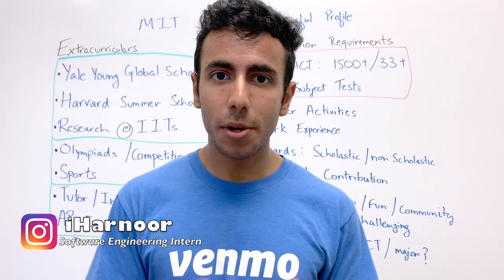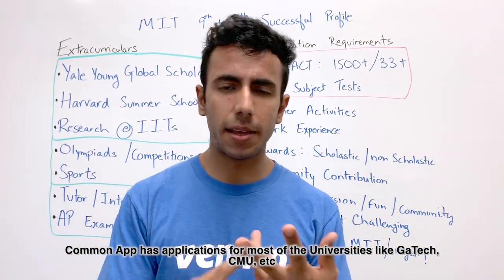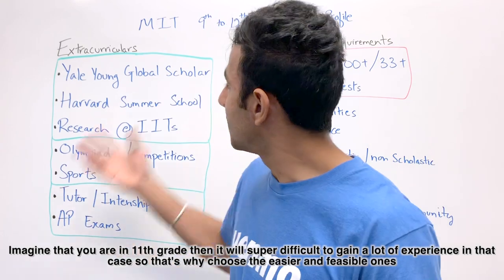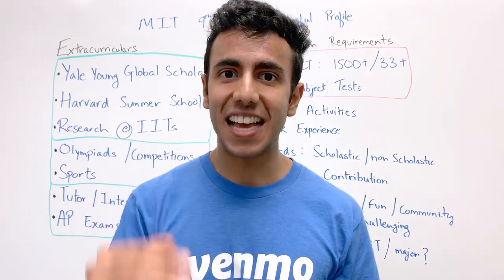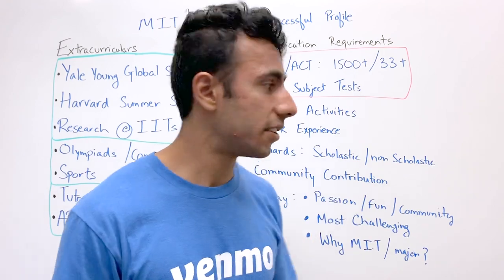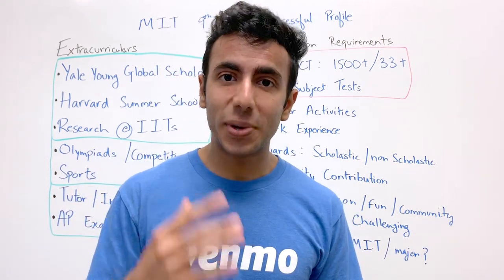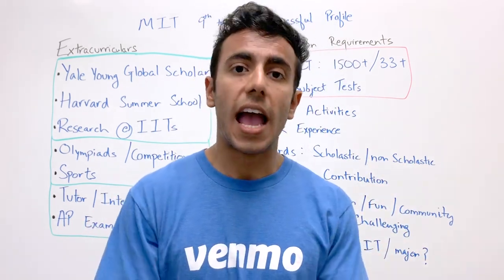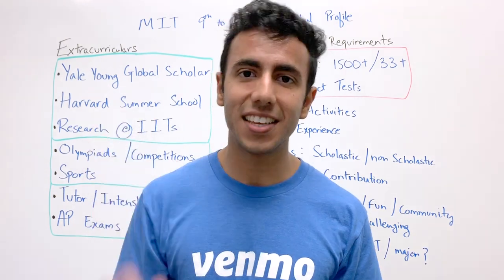Indians 9th to 12th MIT Journey: Extracurriculars, SAT, Awards, Essays etc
Journey from 9th grade to 12th grade of the student who got into MIT, including their essays, awards, extracurriculars etc.

Vlogging Gear:-
Camera: